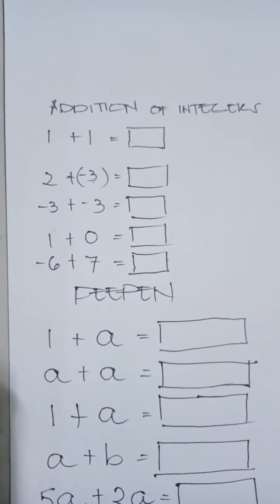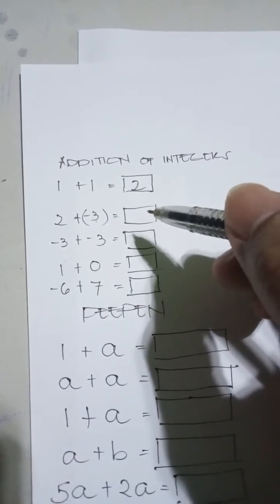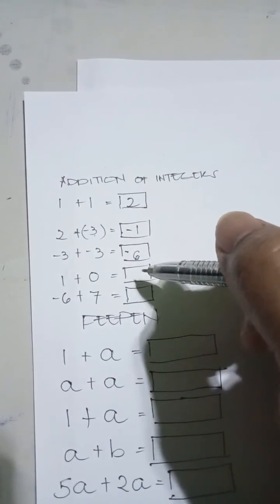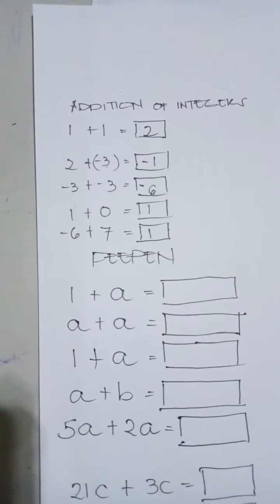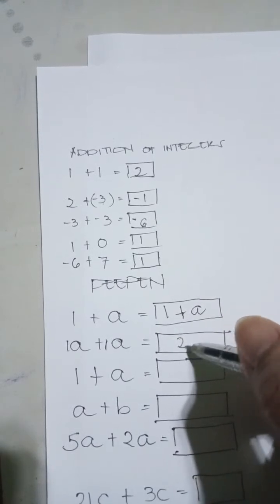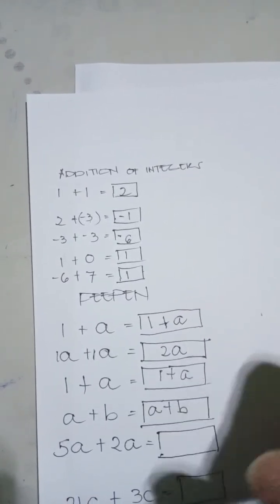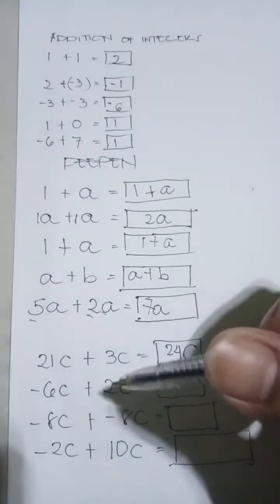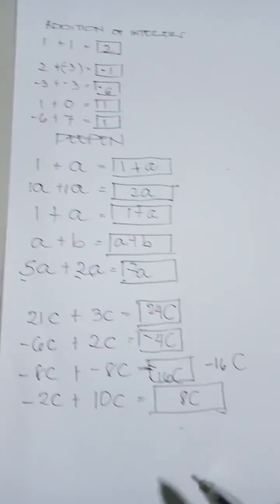ADDITION OF INTEGERS AND ADVANCED#livestream#maths#addition#integers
Good day to all of us, this is about an informative Mathematics videos that may help everyone of us about some questions related to math. This Channel aims to help anyone who have this questions related to Mathematics.This channel compose of videos about Math, related questions about Math and some applications of Math.Thank you and Godbless.